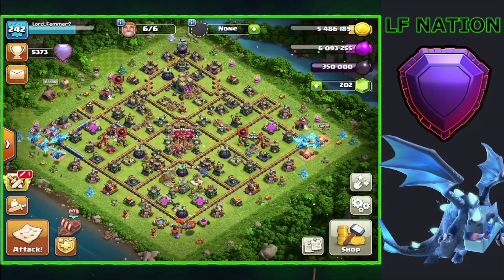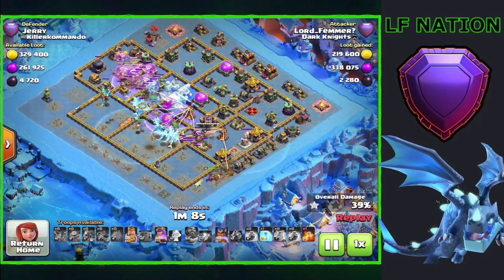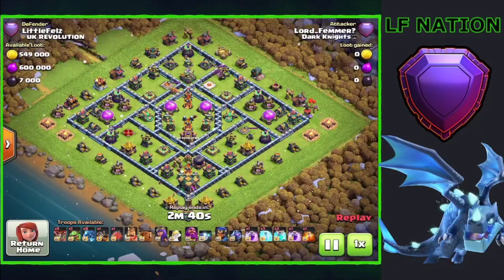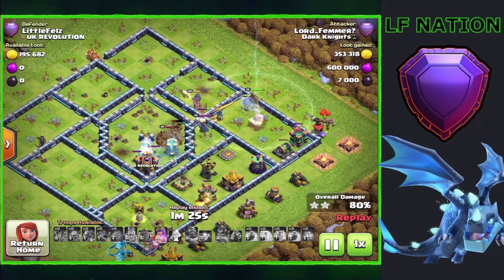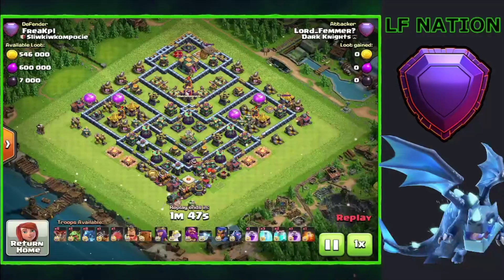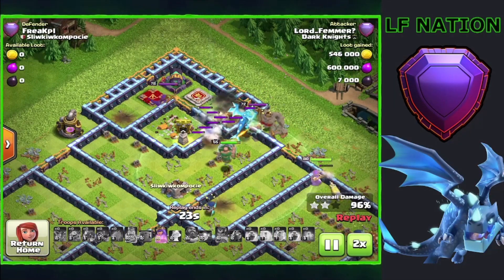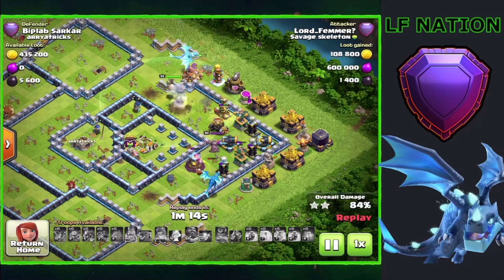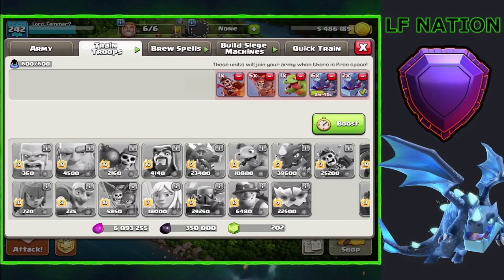ELECTRO DRAGONS AND CLONES ARE OVER POWERED AT TH14 IN LEGENDS | SUPER EASY SPAM | Clash of Clans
*ARMY LINK BELOW* ELECTRO DRAGONS ARE SUPER STRONG AT TH14!

Intro: (0:00)
Legends Attack #1: (0:46)
Legends Attack #2: (2:35)
Legends Attack #3: (5:05)
Legends Attack #3: (6:39)
Outro: (8:47)